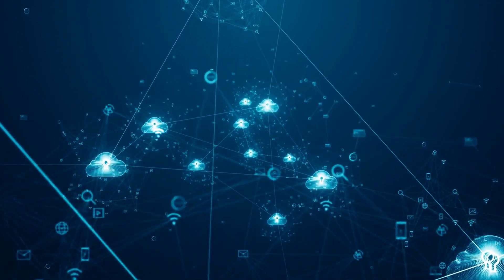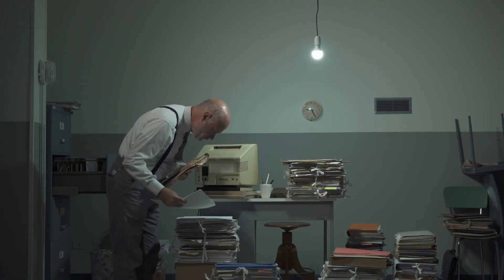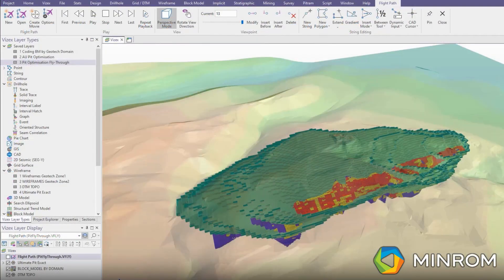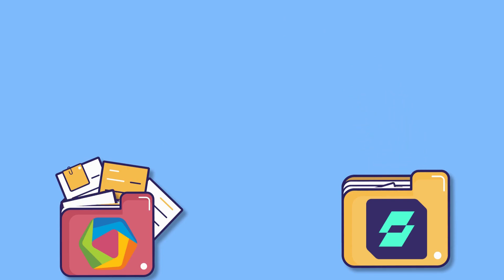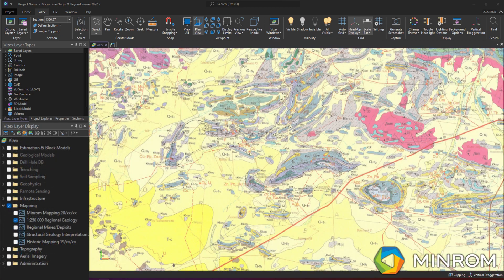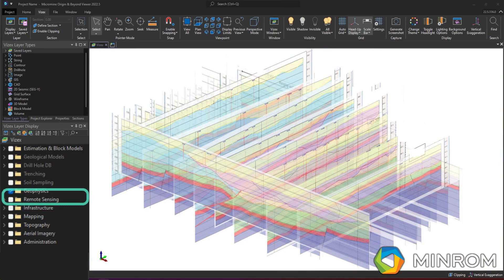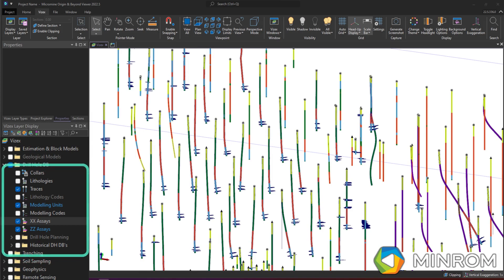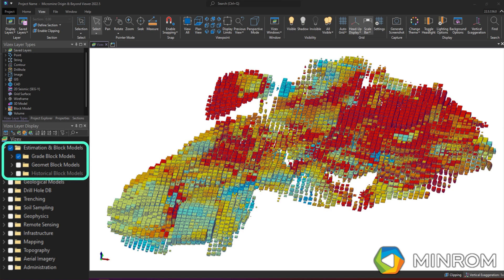Practical Data Categorisation for Geological Modelling | Learn Effective Techniques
In this video, we delve into the world of practical data categorisation for geological modelling. If you're a geologist or a geology enthusiast looking to enhance your skills in data management and organisation for accurate geological modelling, this video is a must-watch!

Effective data categorisation is crucial for creating reliable and realistic geological models. Join us as we explore various techniques and best practices for categorising geological data, including lithology, structural features, mineralogy, and more. We'll discuss the importance of consistent data labeling, metadata documentation, and establishing data hierarchies to ensure a robust modelling process.

Our experienced geologists will guide you through real-world examples and case studies, demonstrating how proper data categorisation enhances the accuracy of geological models. Learn how to identify relevant data attributes, handle complex data sets, and create meaningful classifications that facilitate insightful analysis and interpretation.